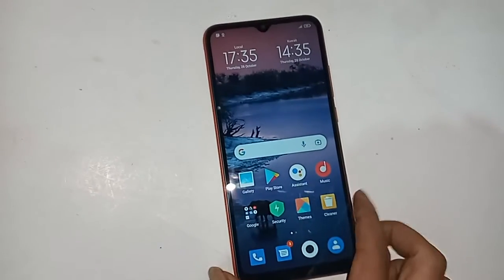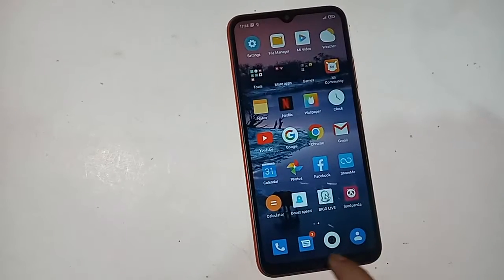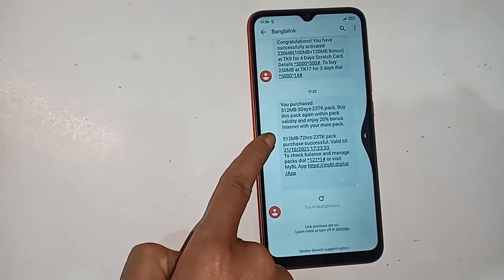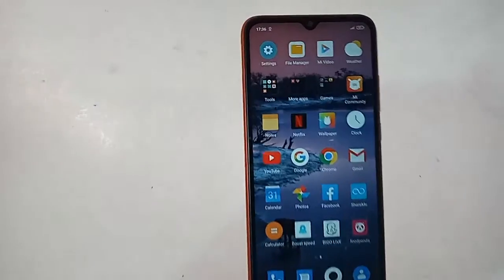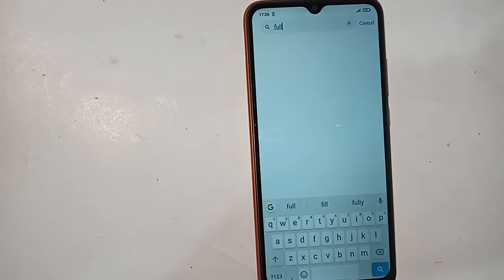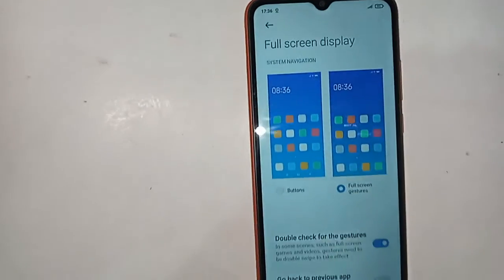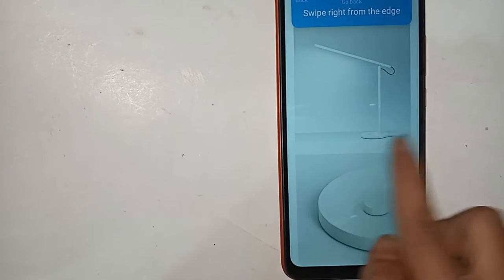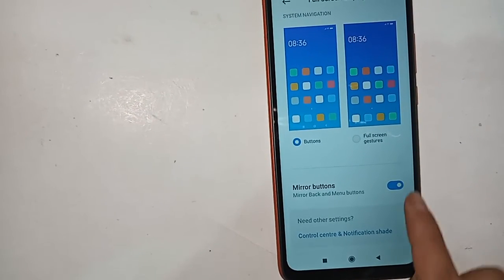Redmi 9c back button not showing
that you can see a phone this phone problems is back button not show on this phoine. now today i will show you how show back button redmi 9c phone.